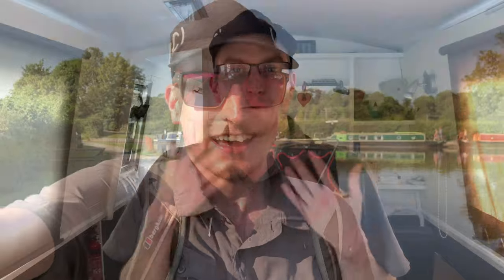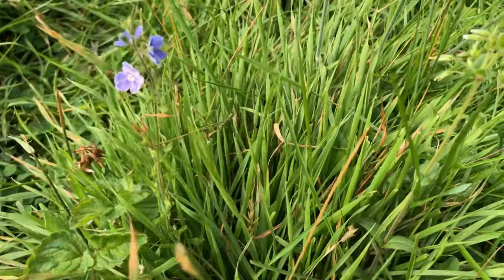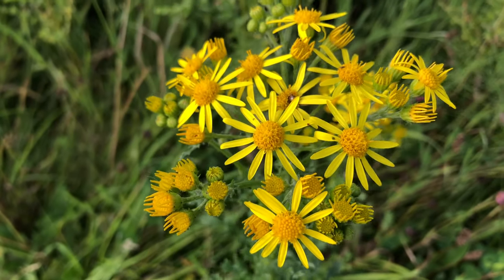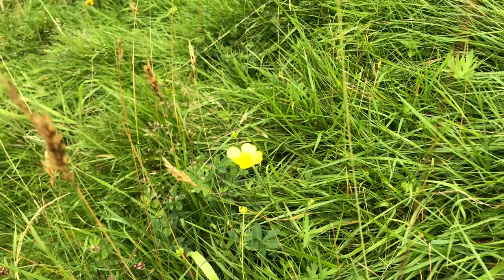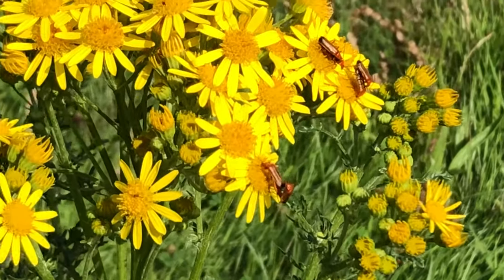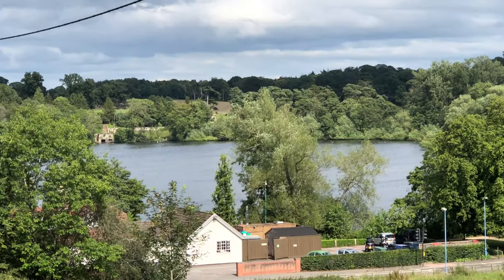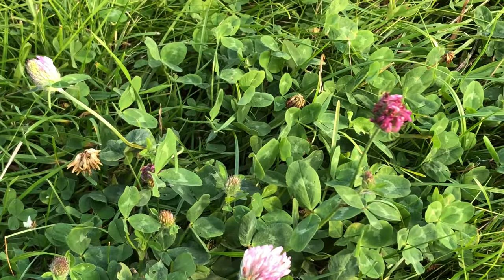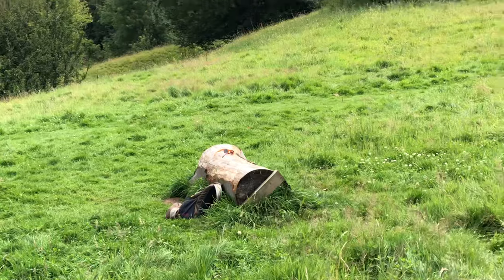Hunting Common Wildflowers & Enjoying Life! (Experimental Video!)